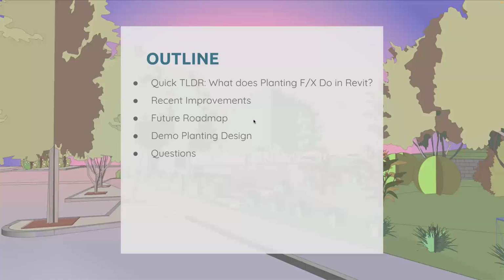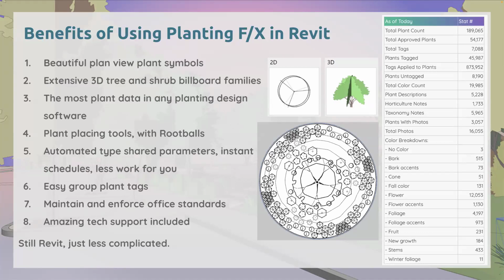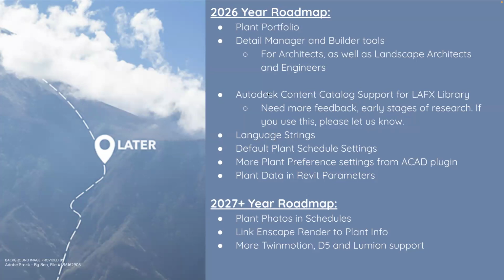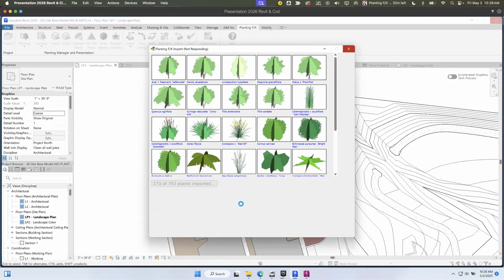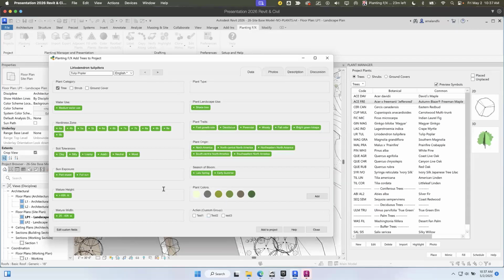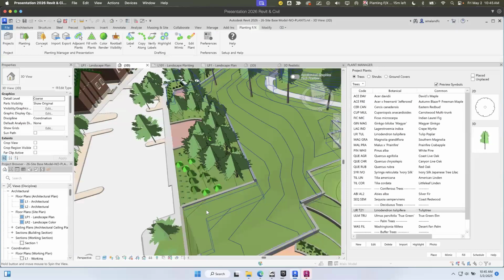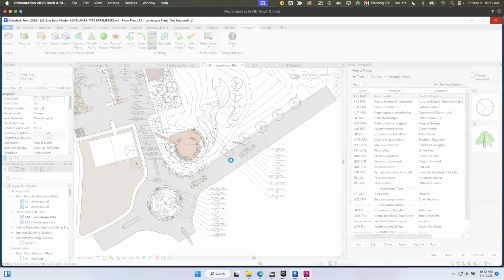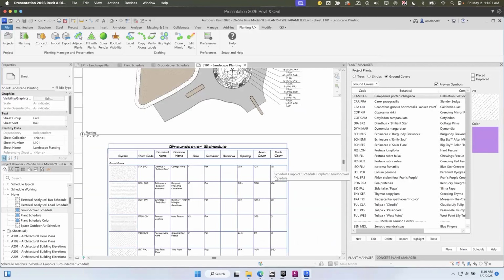Webinar: Planting FX Revit Tools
Planting F/X for Revit continues to improve all the time, so let's have a refreshed look at how the tools in this plugin work! We'll cover the latest changes such as type parameters, current roadmap, and the basics of how Planting F/X streamlines the process of starting and finishing a planting plan.
0:00: Intro/TOC
5:02 TLDR: What Does Planting F/X Do in Revit?
12:33: Recent Improvements
15:34: Future Roadmap
22:36: Demo Planting Design